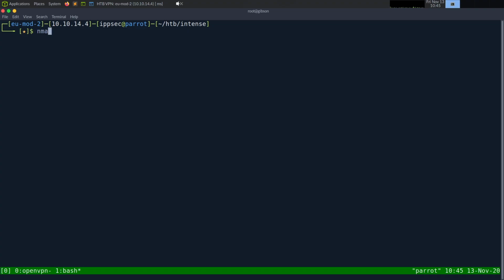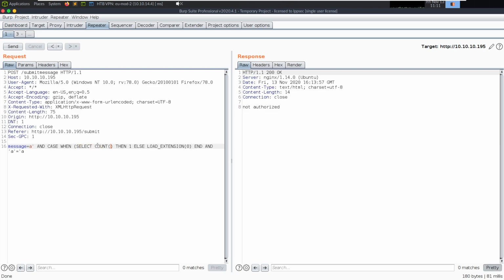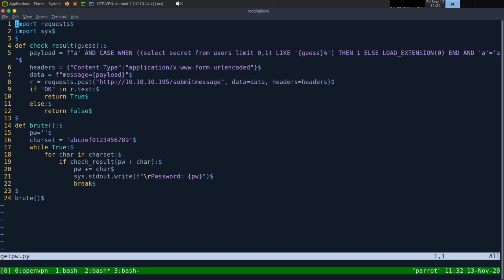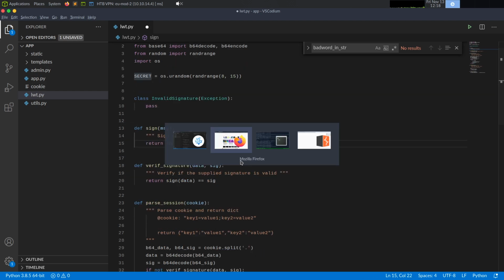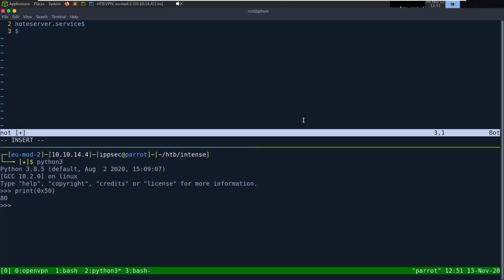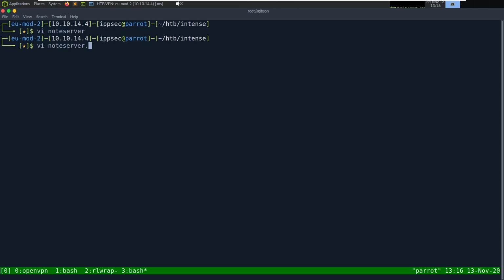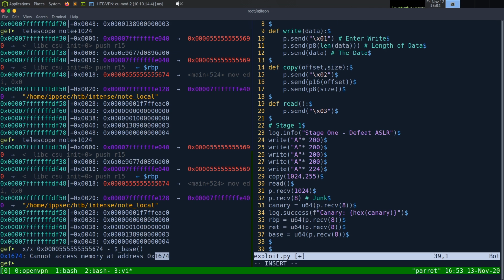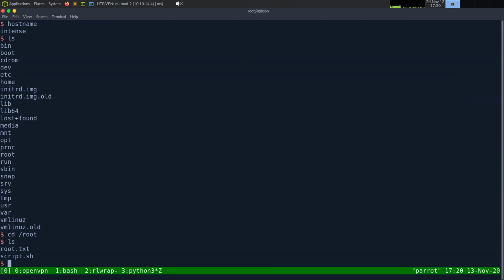HackTheBox - Intense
00:00 - Intro
01:15 - Begin of nmap
03:30 - Examining the Message, pointing out the endpoint does not need authentication
06:15 - Using FFUF to fuzz the API End Point and show importence of Content-Type
12:00 - Starting SQLMAP then manually fuzzing this application
14:30 - SQLite Boolean Injection, with CASE IF/THEN/ERROR
20:00 - SQLite Boolean Injection, Enumerating Usernames
24:00 - SQLite Boolean Injection, Start of Dumping Password
26:10 - SQLite Boolean Injeciton, Optimization chat about UNICODE and SUBSTR
29:40 - Start of coding out python script to dump the hash
41:20 - This hash looks weird... Tons of troubleshooting
45:12 - Explaining the issue, we are hitting the 140 character limit... Switching script up to do SUBSTR
51:55 - Script completed to dump hashes.
53:15 - Static source code analysis, find its vulnerable to Hash Length Extension Attack
59:50 - Using HashPumpy to perform the Hash Length Extension Attack
1:11:30 - We base64'd the signing portion wrong
1:13:30 - Now we have access to /admin, can use its API to read files and directories, showing Sched_debug and /proc/net/tcp,udp,environ to get important information
1:23:30 - Finding a RW SNMP Community string and then using snmp-shell to get code execution
1:29:00 - Generating a SSH Key then copying it slowly to the box
1:35:00 - Doing a Local Port Forward with the Debian-SNMP User
1:37:20 - Binary Exploitation with Note_Server: Going over Source and recompiling with ggdb flag
1:41:00 - Binary Exploitation: Setting up PwnTools so we can interact with the binary
1:46:40 - Binary Exploitation: Defeating ASLR by leaking an address
1:56:20 - Binary Exploitation: Leaking LibC and Getting Code Execution
2:05:30 - Binary Exploitation: Creating offset's for our remote server to get it working